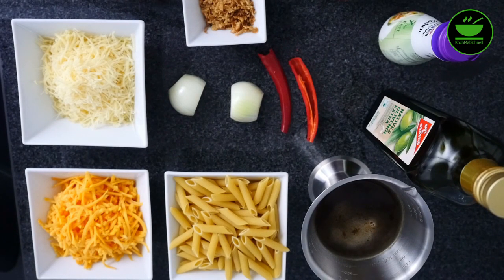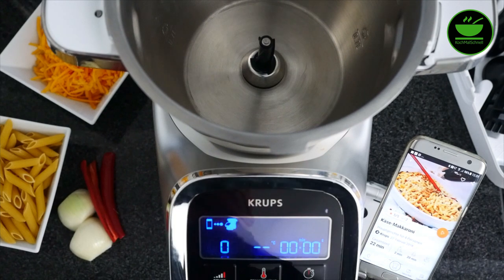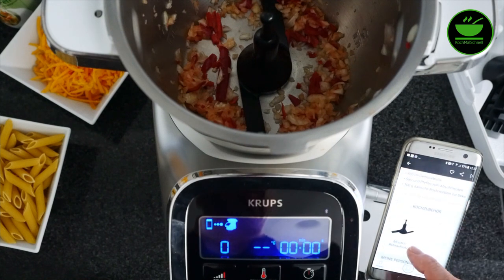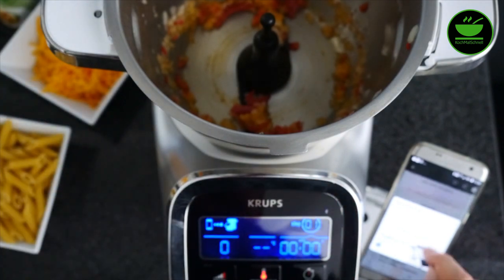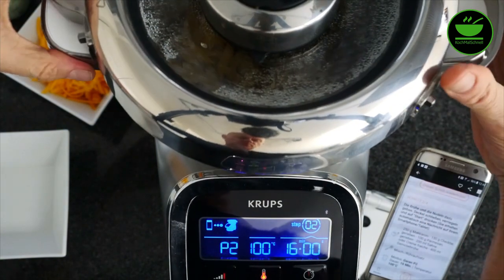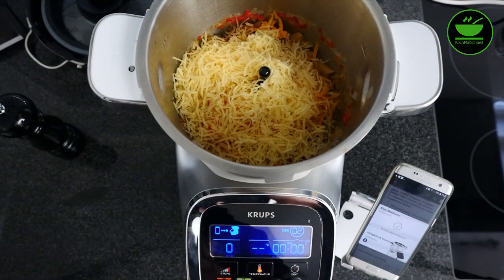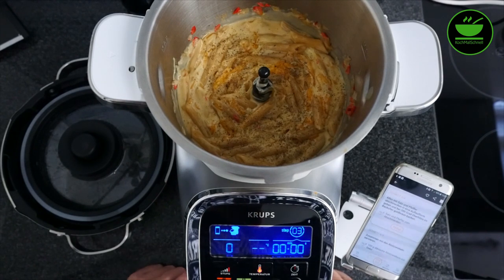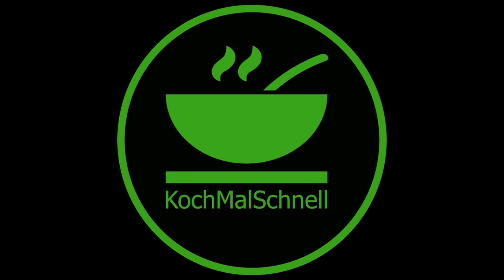Käse Makkaroni mit der i Prep & Cook Hp 6051 von Krups und der App mit KochMalSchnell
Heute mache ich ausnahmsweise mal ein Gericht nach Rezept aus der Krups App, um auszutesten, ob das funktioniert. Schaut es Euch an, es gab schon ein paar Probleme .